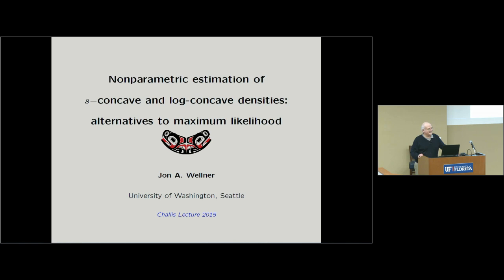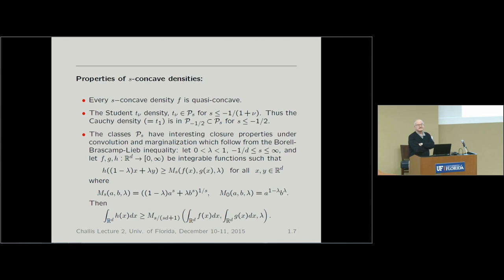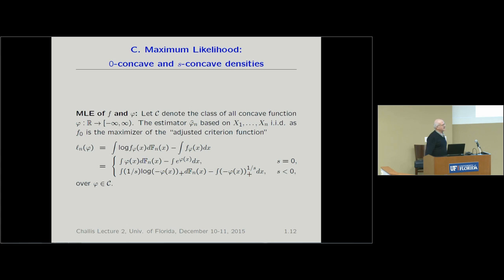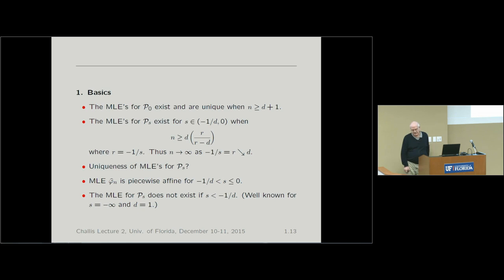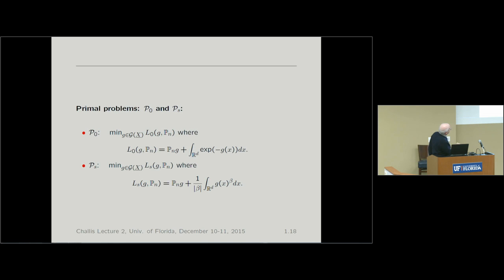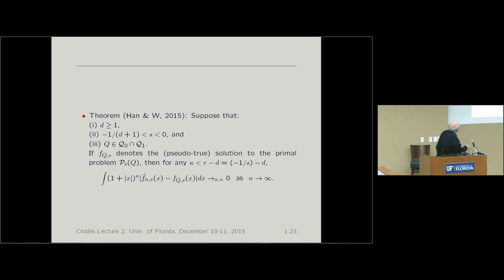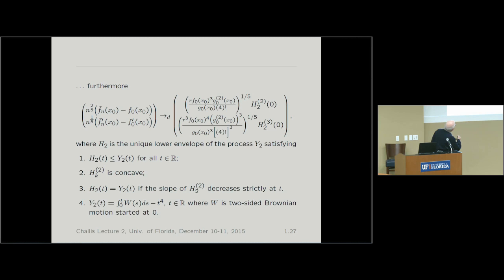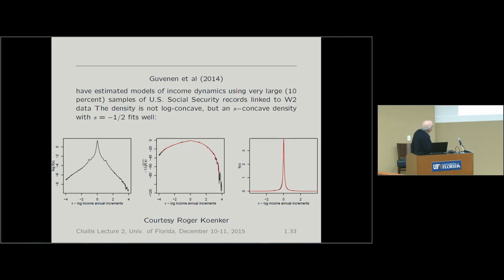Nonparametric Estimation of s-Concave and log-Concave Densities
In the second of Jon Wellner's 2015 Challis Lectures at the University of Florida, he describes his work on nonparametric estimation of s-concave and log-concave densities.